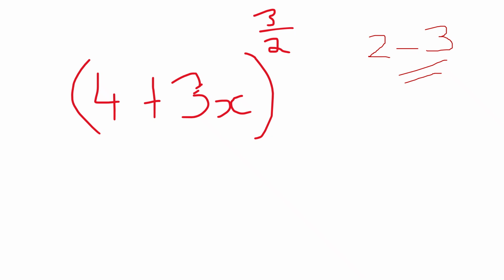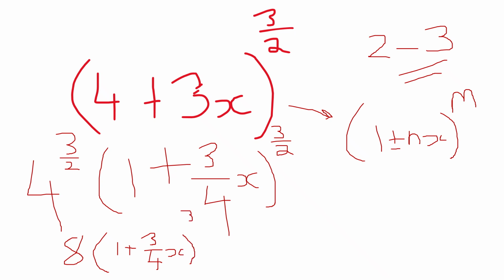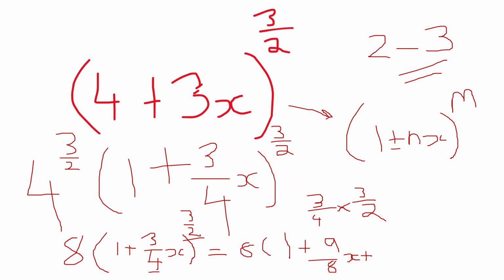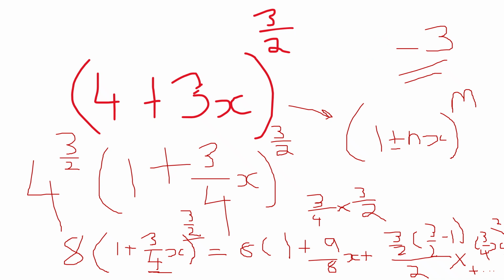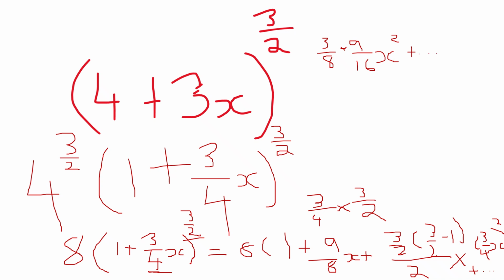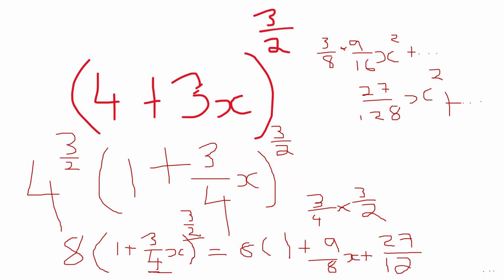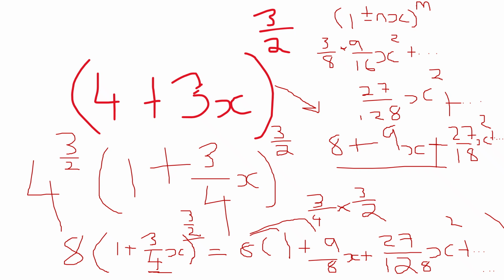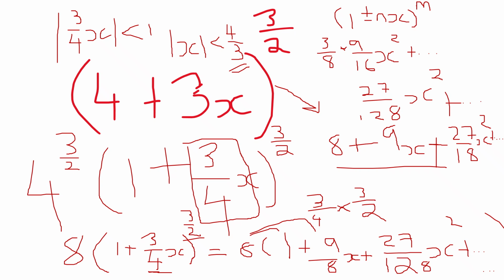Binomial.Expansion.A.S.pure.maths.A.2.Maths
Dear all

Kind Regards

Abdallah W